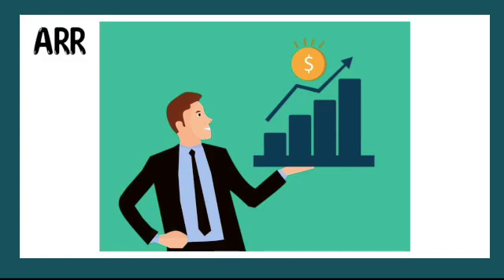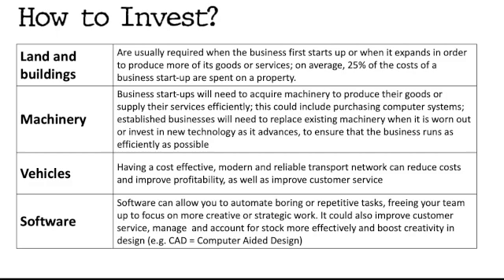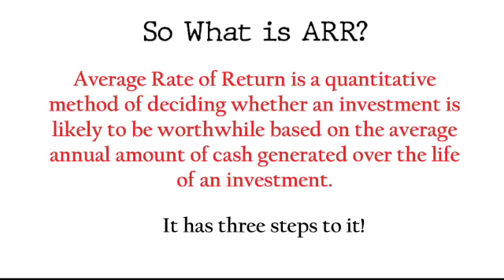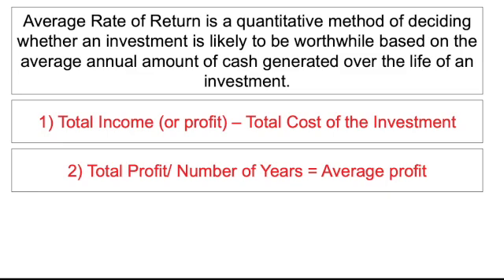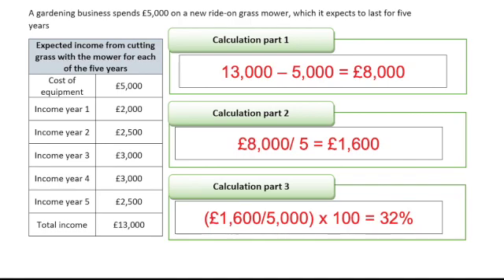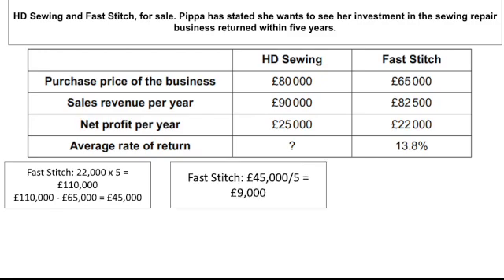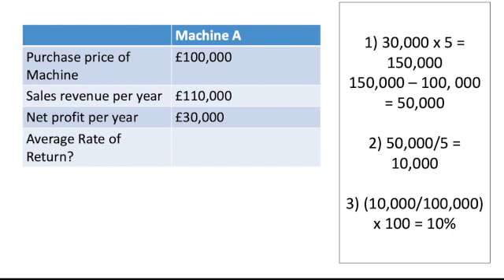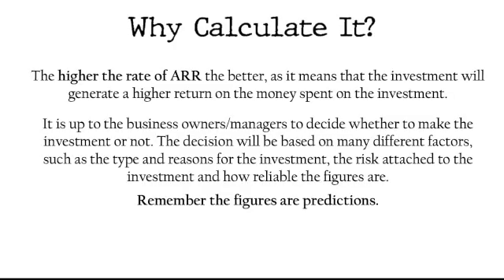Average Rate of Return GCSE OCR Business Studies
OCR GCSE Business Studies - Unit 5: Finance and Average Rate of Return.
- What is meant by investment?
- What is meant by ARR?
- How do you calculate it?